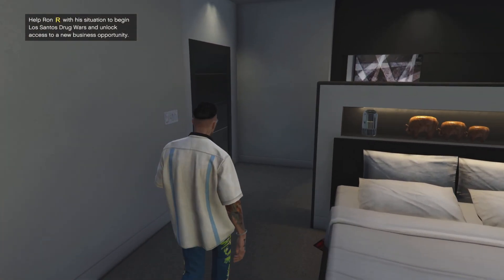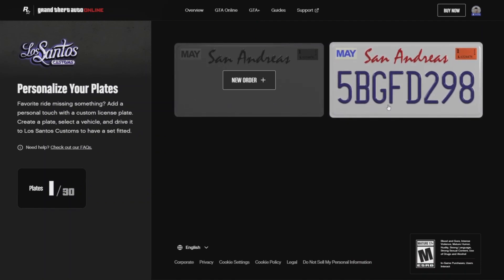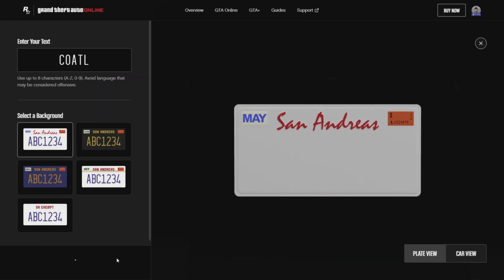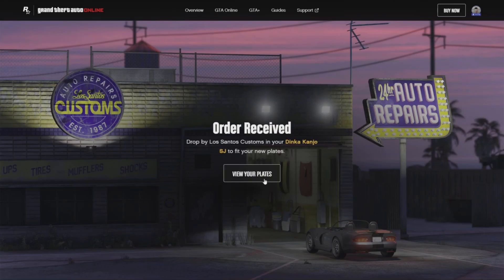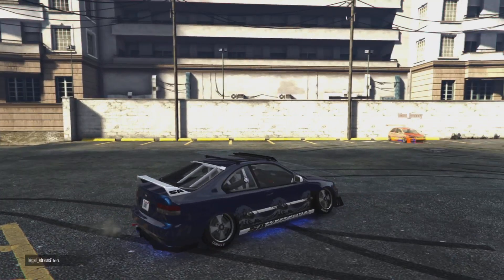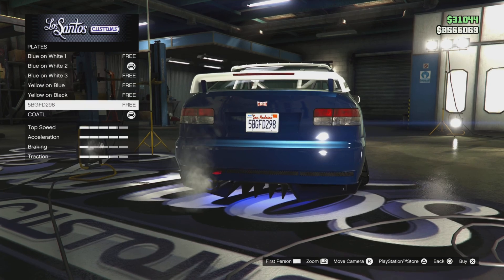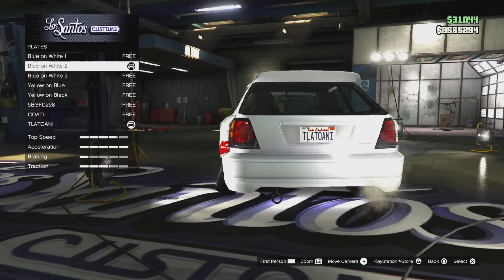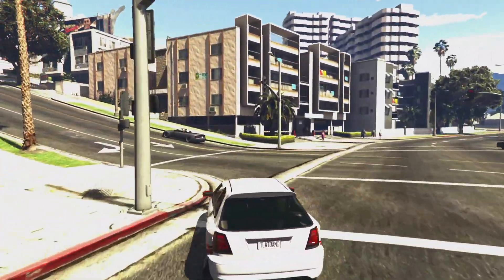*NEW* HOW TO CUSTOMIZE LICENSE PLATES IN GTA ONLINE!!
Welcome, Aztecs!
Today, I'll take you through a step-by-step tutorial on how to customize your license plate in GTA Online! This is a new feature added with today's weekly update, and it's a great addition to vehicle customization!!

Thank you all so much for the constant support!! Enjoy!!!